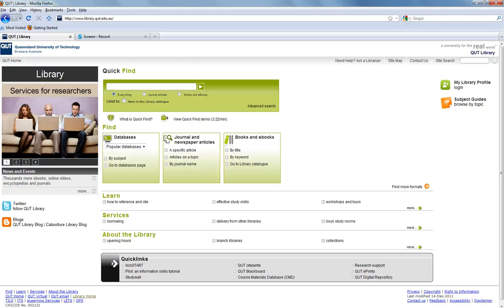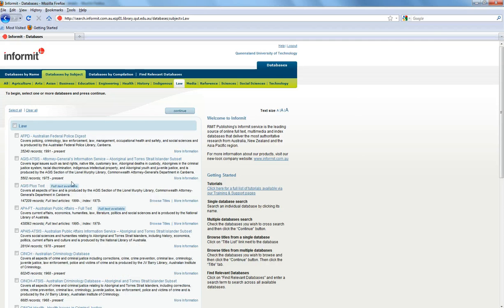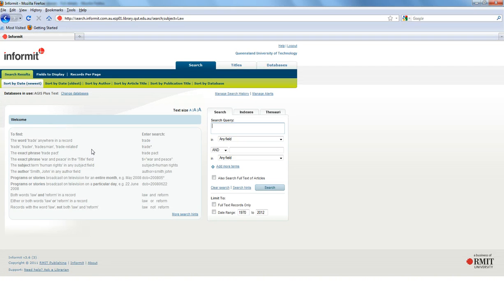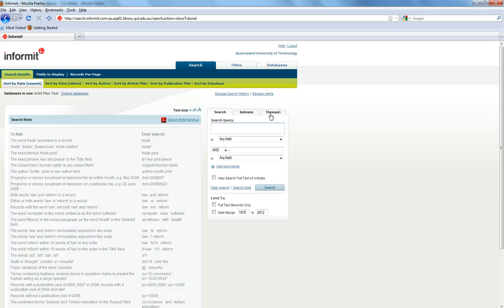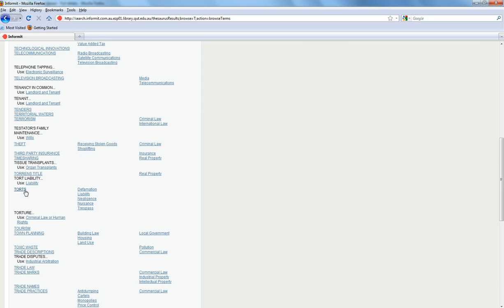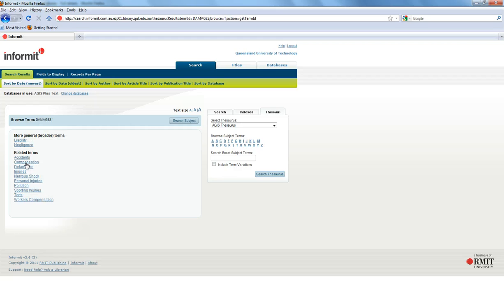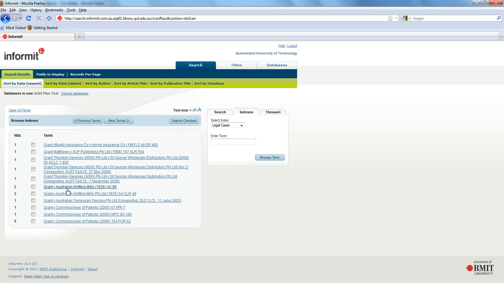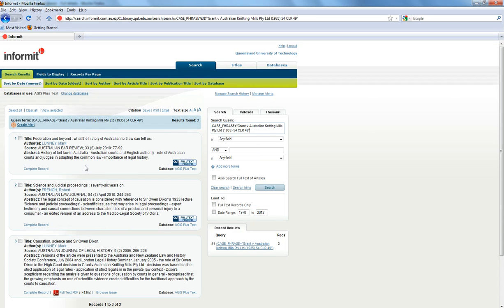About AGIS PLUS TEXT